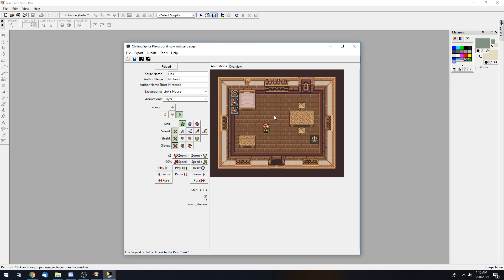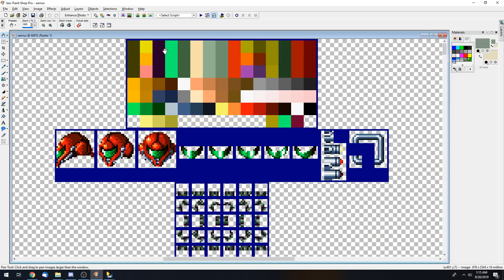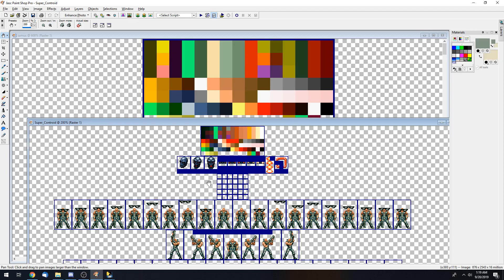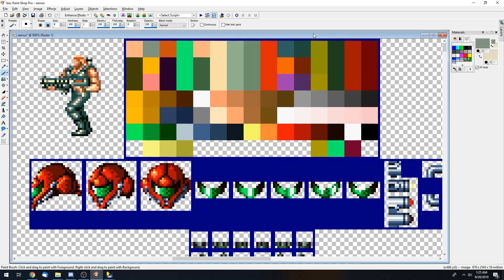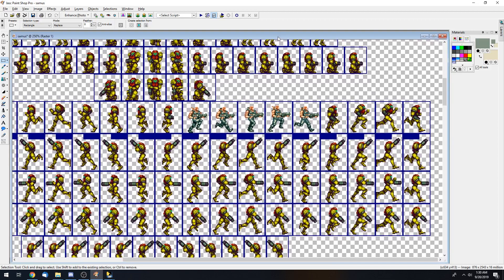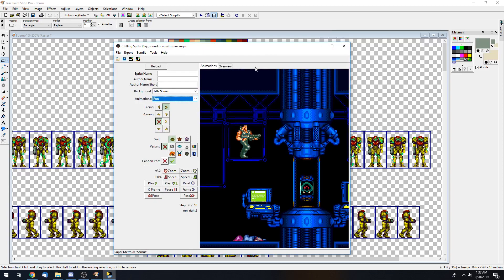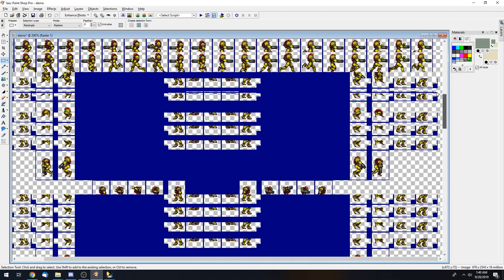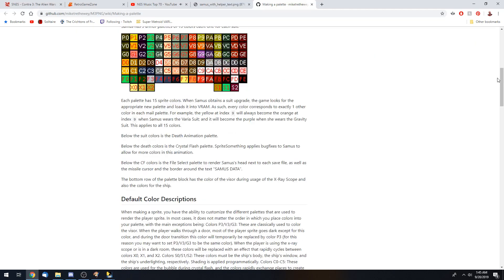SpriteSomething - Basic Tutorial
A cobbled-together and convoluted crash course to sprite modification with SpriteSomething.

*Some clarifications on missing/innacurate info from this video*
1.  The grey or sepia variant on the suit in SpriteSomething is from the flashback sequence in the intro
2.  Palette swaps for the suit are full 16-color swaps, even though many colors are the same between them.  This means you can have a completely different 16-color palette for each suit if you wish.